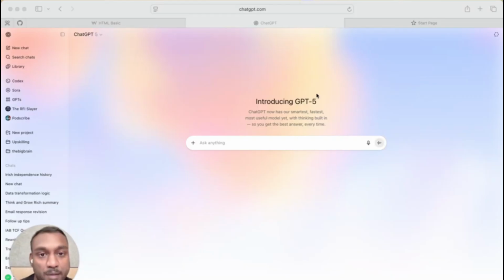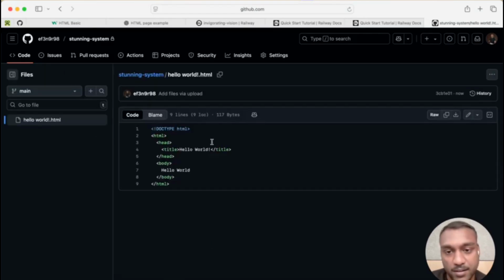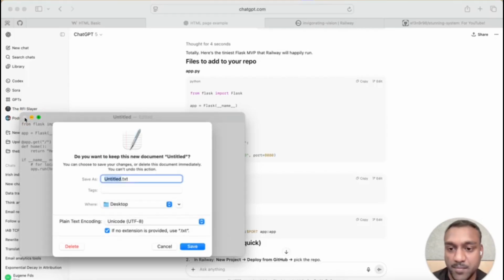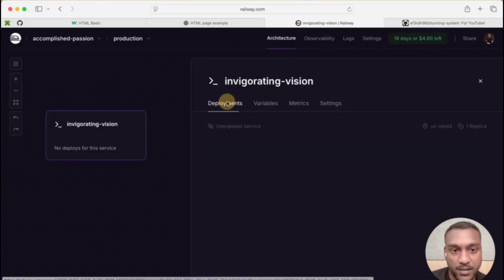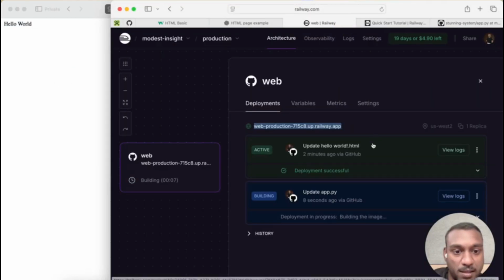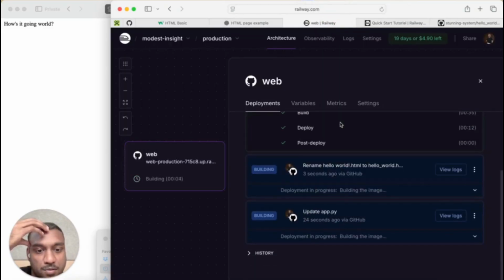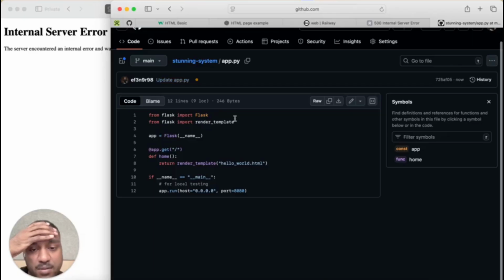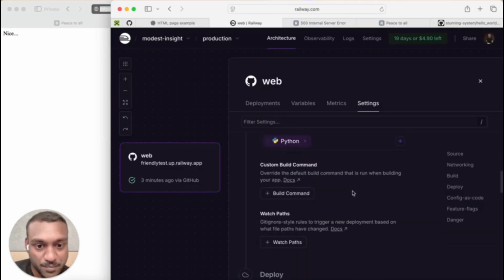vibe coding a Hello World site with Railway in 30 min